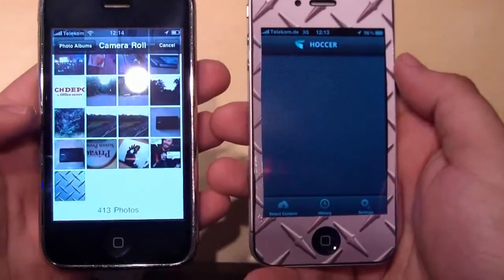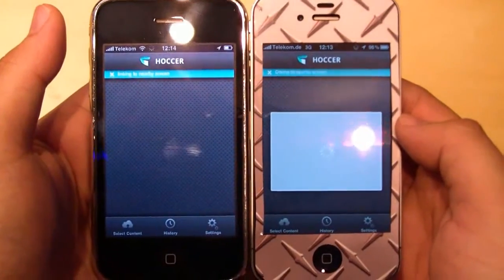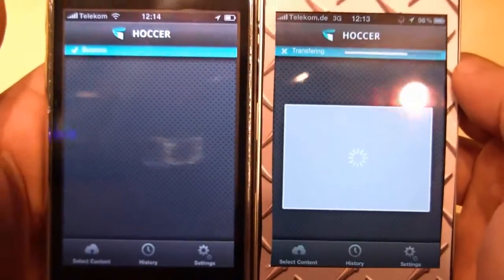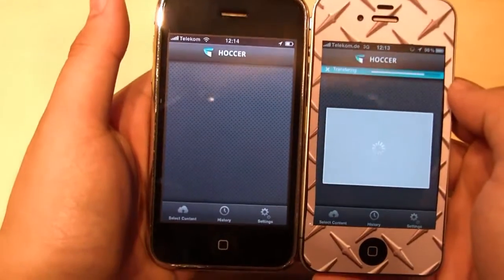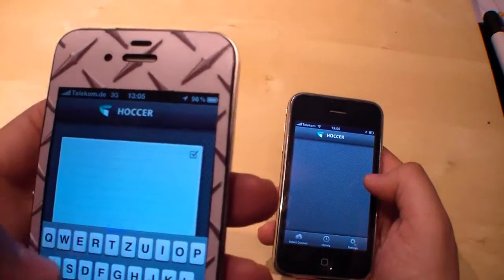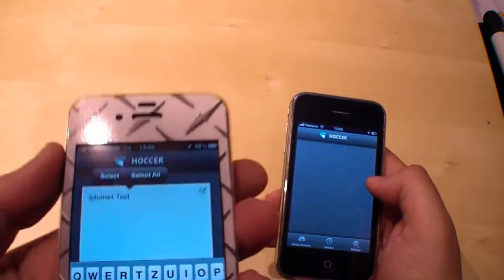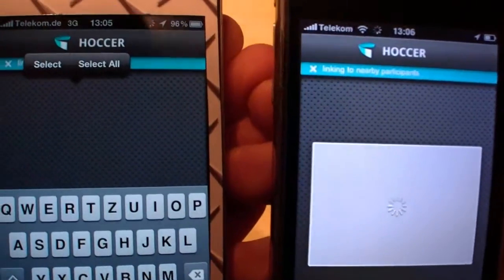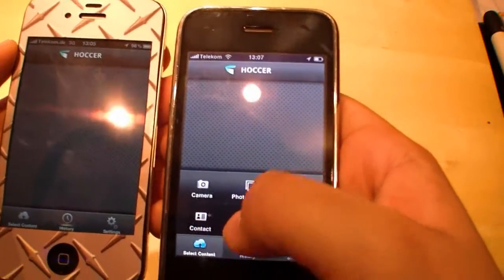Hoccer - App to transfer data from iOS & Android Devices